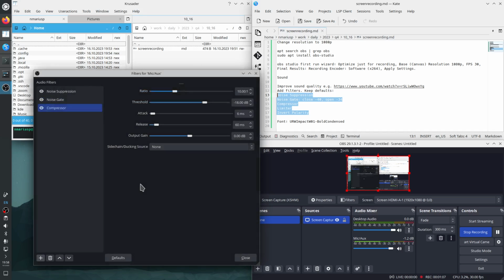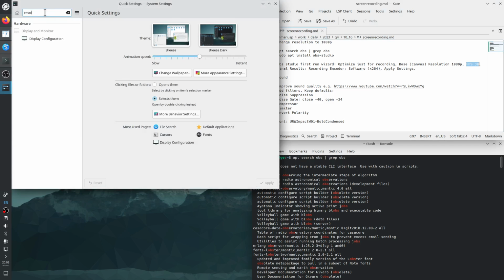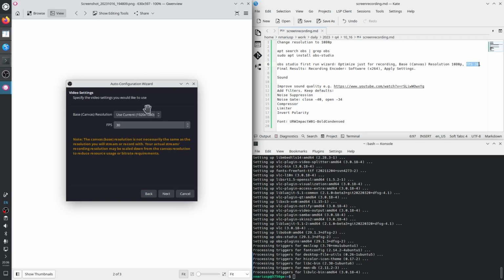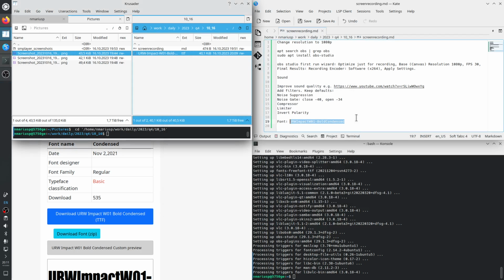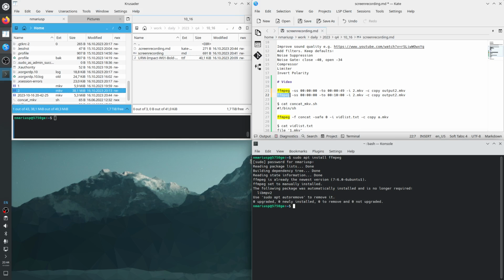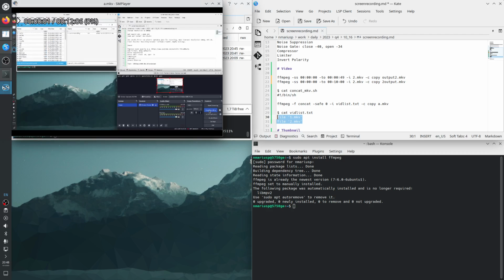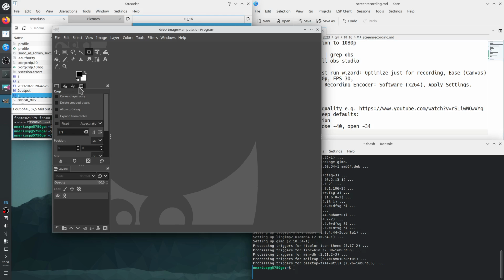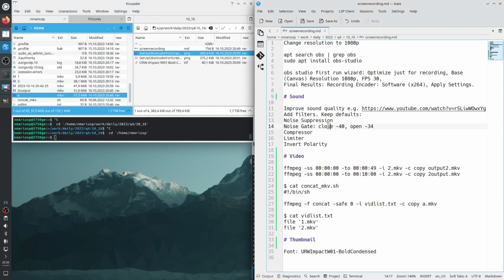Make YouTube screen recording on Linux - OBS Studio tutorial for beginners - October 2023 - 507f8d1a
I have reinstalled my computer. I install and configure OBS Studio. I trim and concatenate videos. I create a YouTube thumbnail.

Notes:
Change resolution to 1080p

apt search obs | grep obs
sudo apt install obs-studio

obs studio first run wizard: Optimize just for recording, Base (Canvas) Resolution 1080p, FPS 30,
Final Results: Recording Encoder: Software (x264), Apply Settings.

# Sound

Add filters. Keep defaults:
Noise Suppression
Noise Gate: close -40, open -34
Compressor
Limiter
Invert Polarity

Trim the end of the video file.
ffmpeg -ss 00:00:00 -to 00:10:00 -i 2.mkv -c copy 2output.mkv

$ cat concat_mkv.sh
#!/bin/sh
ffmpeg -f concat -safe 0 -i vidlist.txt -c copy a.mkv

$ cat vidlist.txt
file '1.mkv'
file '2.mkv'

# Thumbnail

Font: URWImpactW01-BoldCondensed